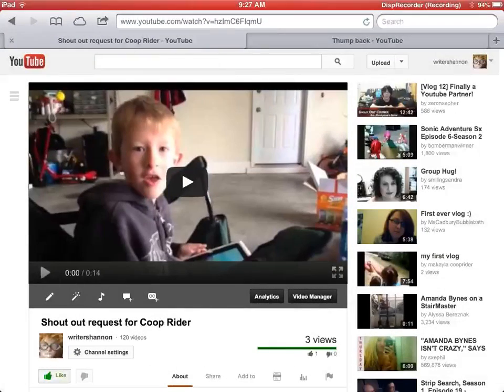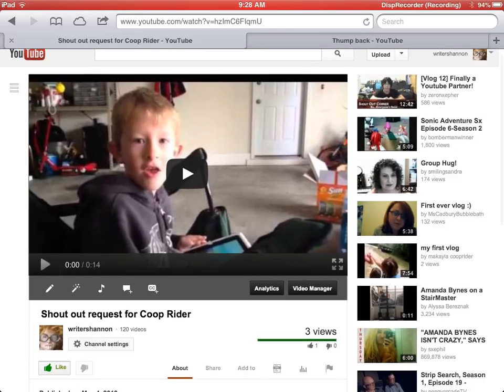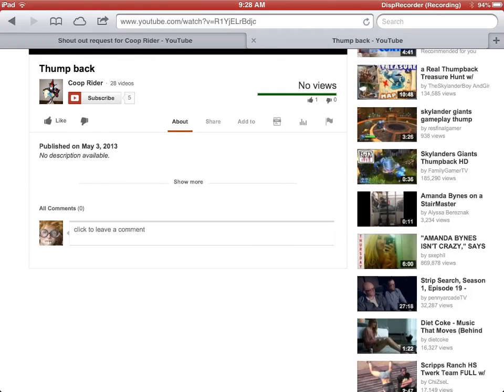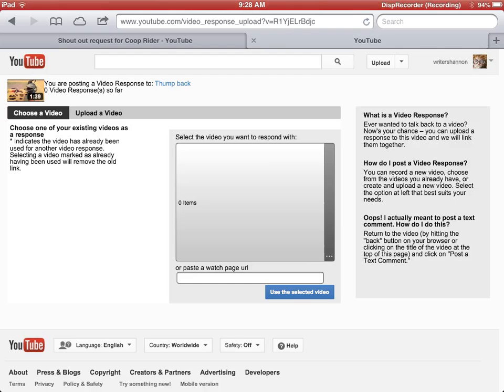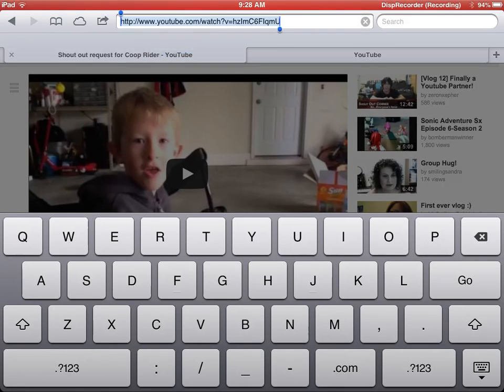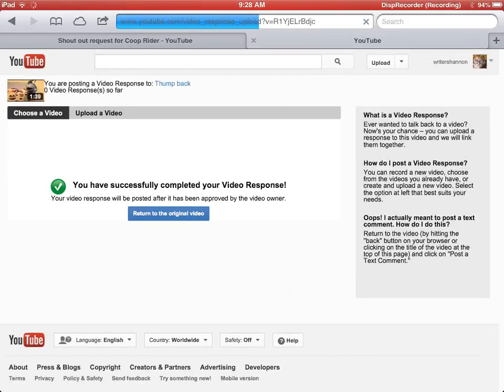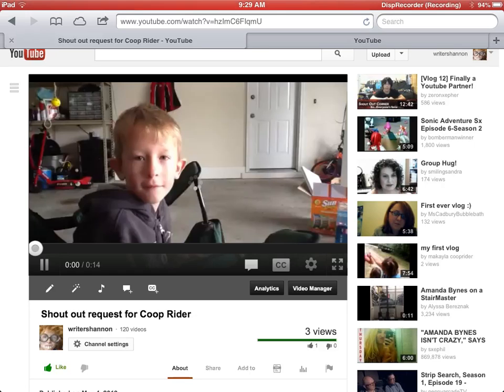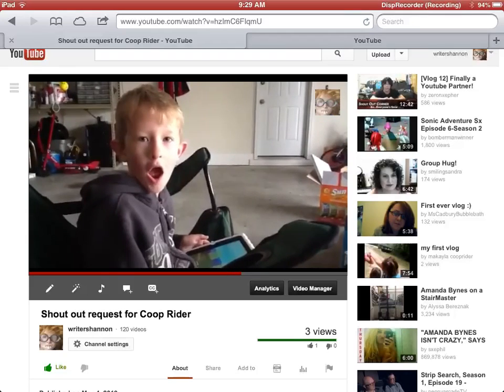How to leave a SHOUT OUT request using an iPad - Tutorial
Here's a tutorial on how to leave a video response for a 'Shout Out' request forThatCrazyFamily' using an iPad. Please let us know if you have any questions; we're glad to help!